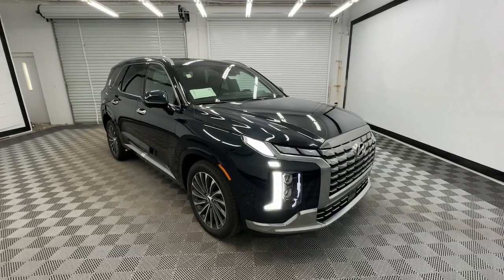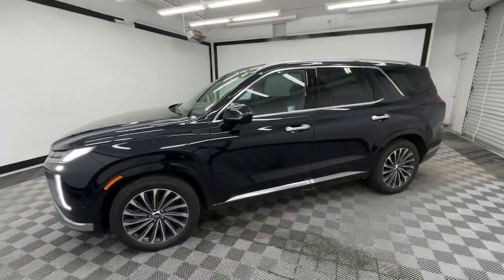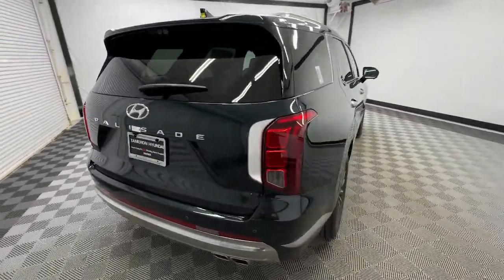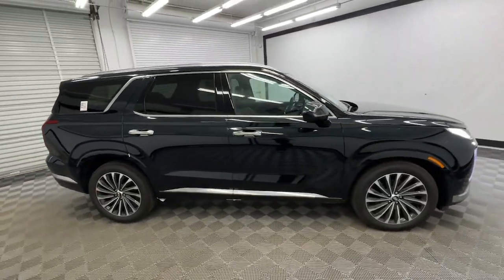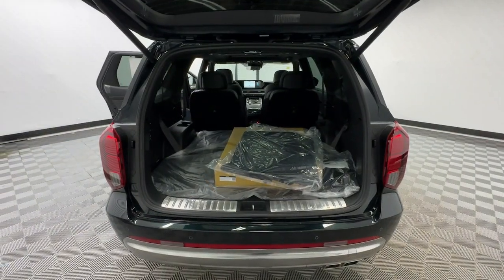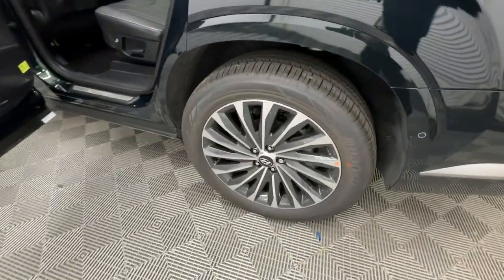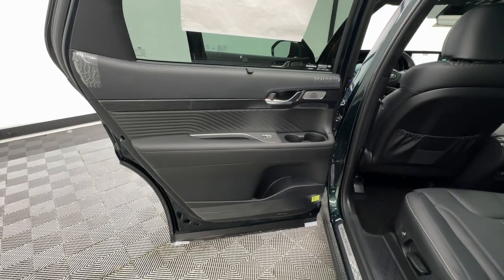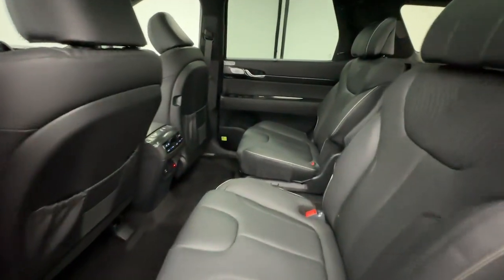2025 Hyundai Palisade Calligraphy Birmingham, Hoover, Alabaster, Vestavia Hills, Helena AL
New 2025 Hyundai Palisade Calligraphy available at Tameron Hyundai located in 1595 Montgomery Hwy, Birmingham, AL, 35216. Servicing the Birmingham, Hoover, Alabaster, Vestavia Hills, Helena area.

Look no further than the  2025  Hyundai Palisade. Enjoy a new level of comfort and convenience on all your family outings in this spacious Palisade. Crossover versatility, flexible interior layout, advanced safety features, silky V6 power, and 3-row seating make this SUV an unbeatable value. The following are some of this vehicles highlighted options: Heated Steering Wheel
, Apple Carplay®/Android Auto®, Head-Up Display, Moonroof, Keyless Entry, Navigation System, Cooled Front Seat(s), Satellite Radio, Heated Mirrors, Power Liftgate. Turn on the calm and drive on in this family-friendly Palisade. Come in for a fun and easy road test. Our team will make it the best part of your day.